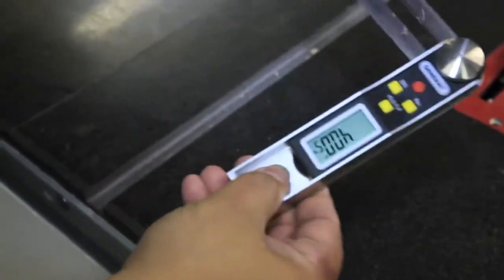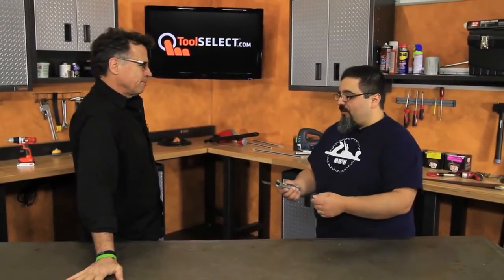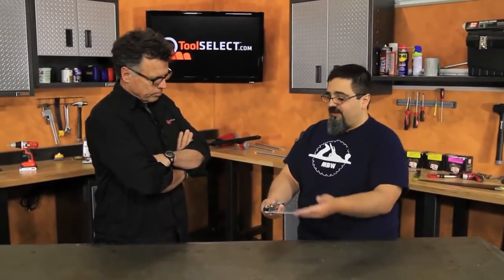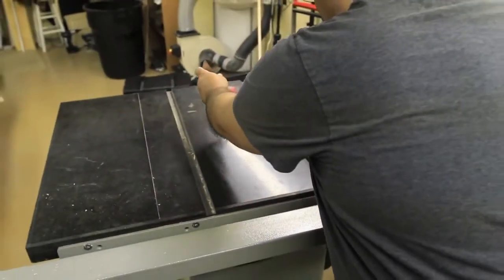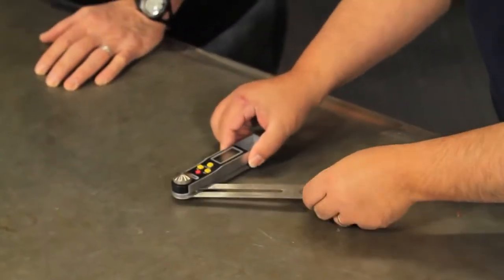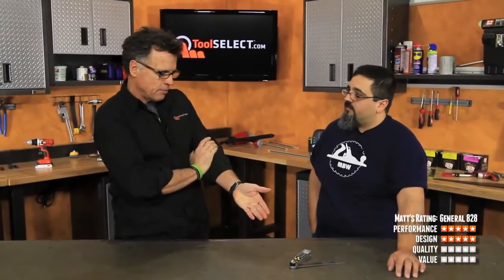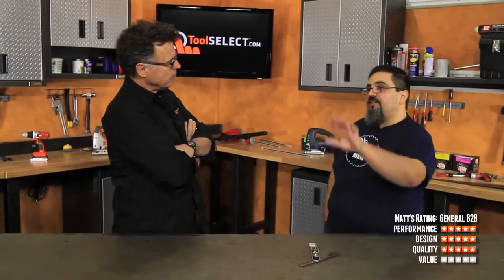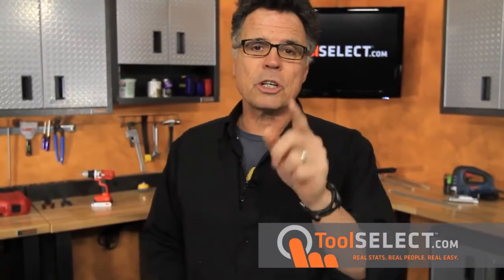Na ToolsBr: General Tools - Suta Digital